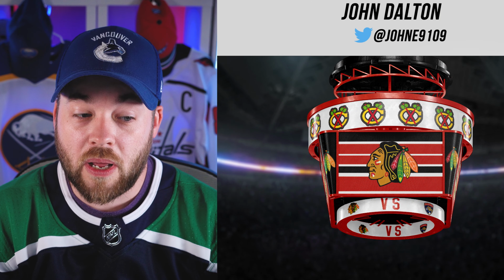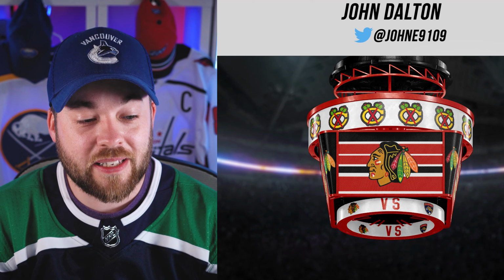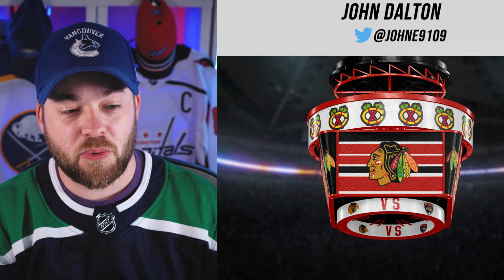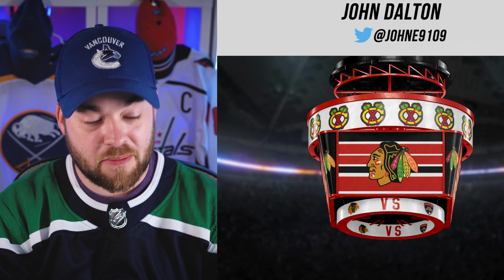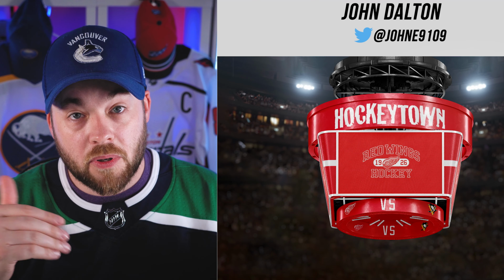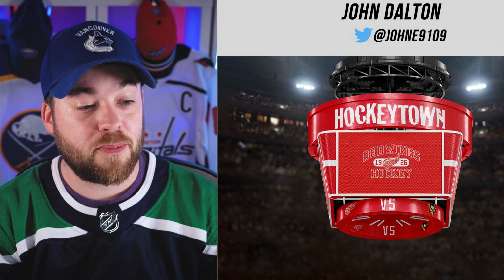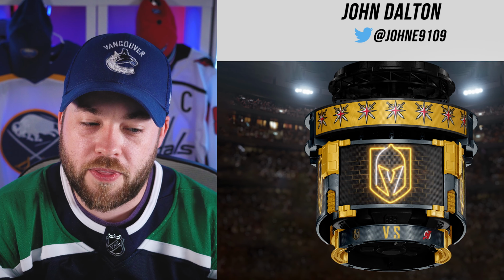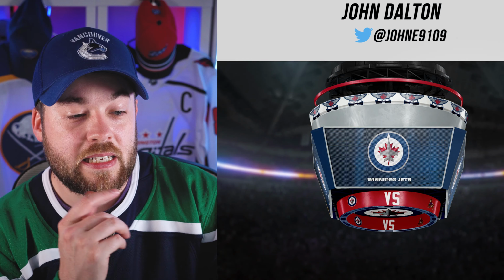Reacting to NHL Jumbotron Concepts!